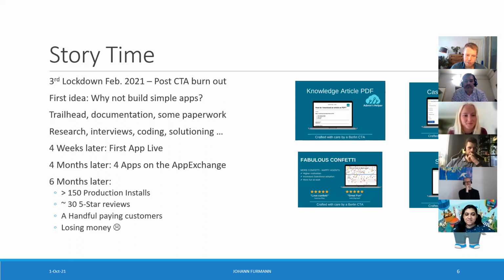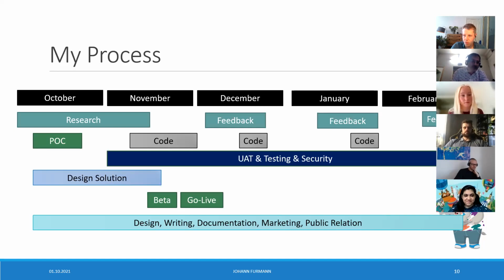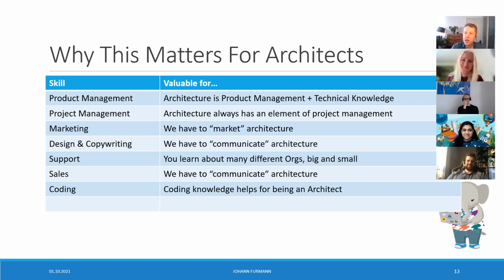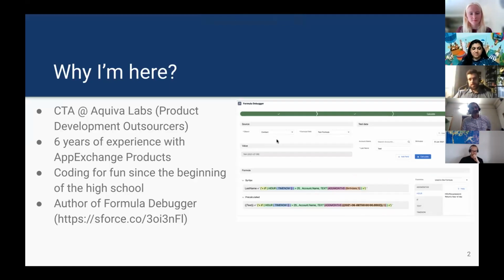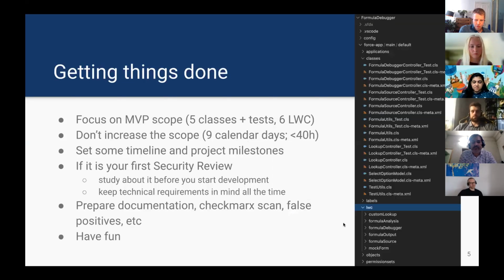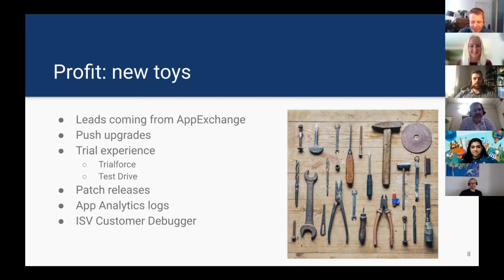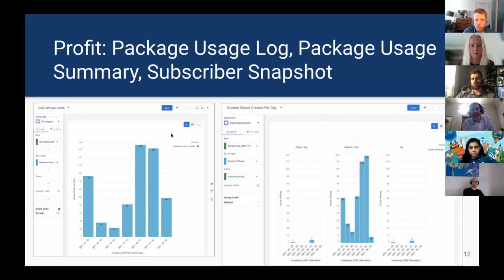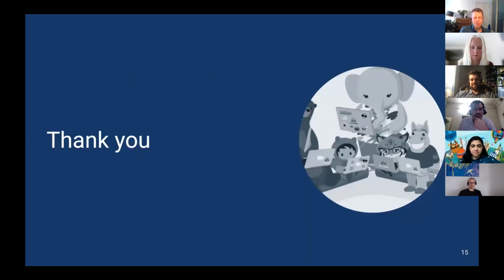SAIMA 15: Get your first AppExchange App live and what it means for Architects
Jakub Stefaniak and Johann Furmann released their first own AppExchange Apps this year. While it is not their main job, it was a great and valuable experience to become a better architect. Join us to learn about the following topics:
- Why did I do it?
- What skills are involved?
- What does the process look like?
- You learn about tools you didn't know to exist
- How to get it actually done?
- How did it make me a better architect?

The session will be hosted by Ruth and Meera, happy to have them on board.